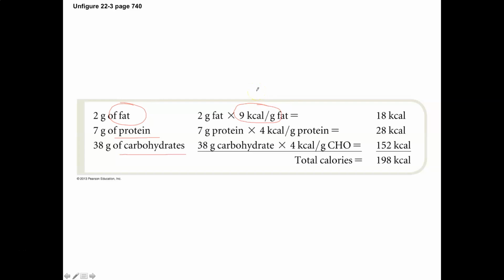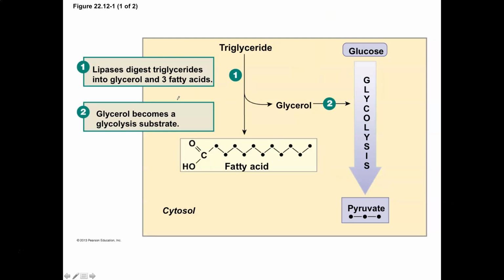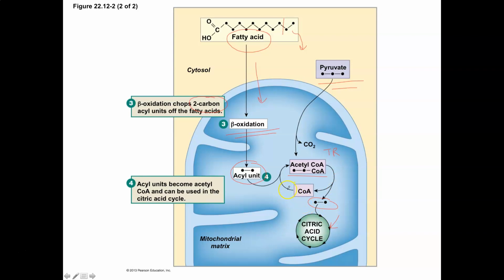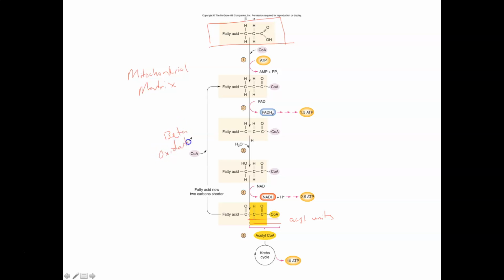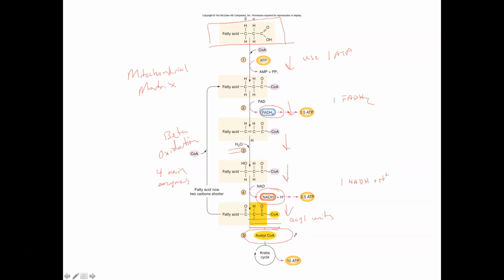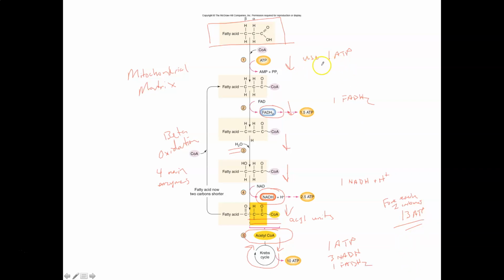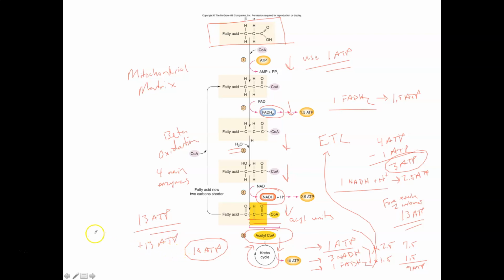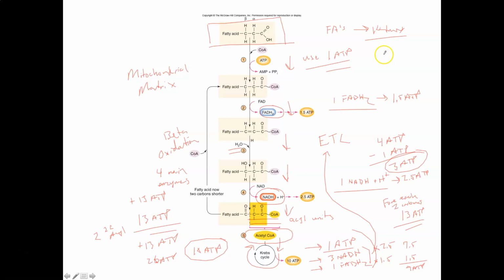Unit 2, Part 18 Beta Oxidation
This video describes how lipids can be processed using beta oxidation to yeild large amounts of ATP for the body.